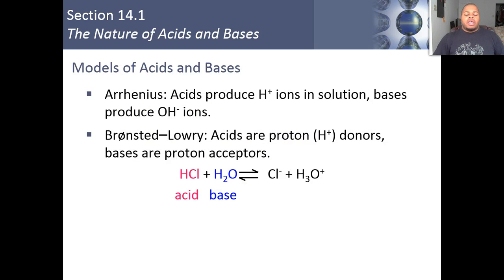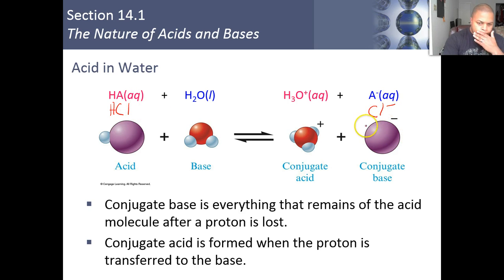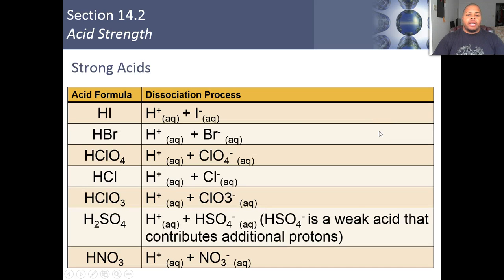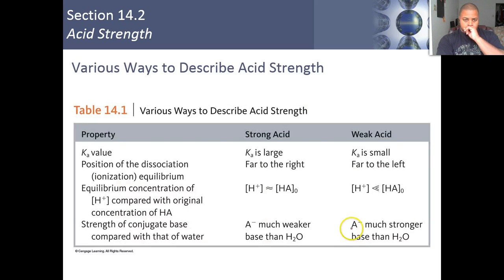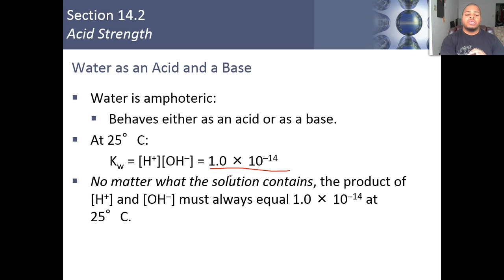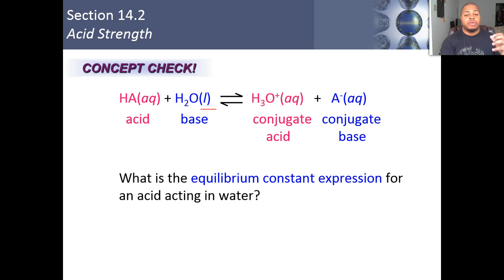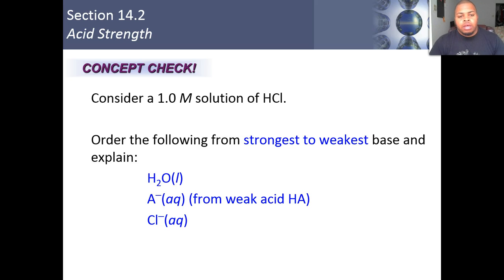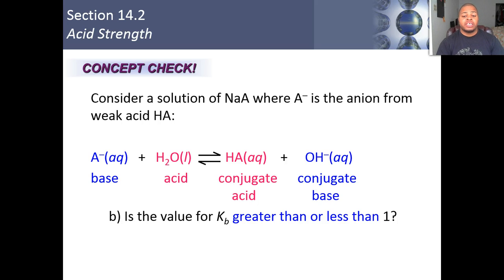AP Acids and Bases 8.1-Intro to Acid Strength